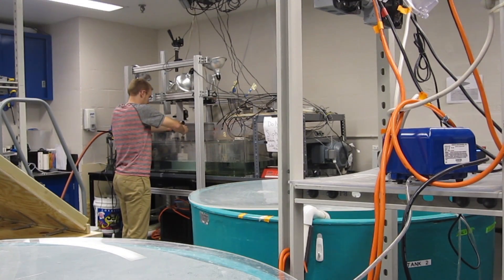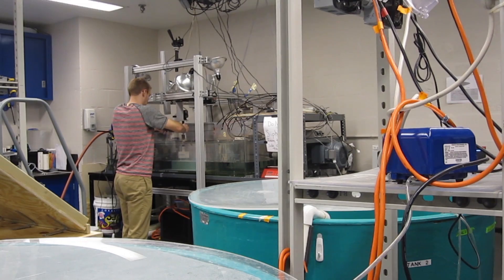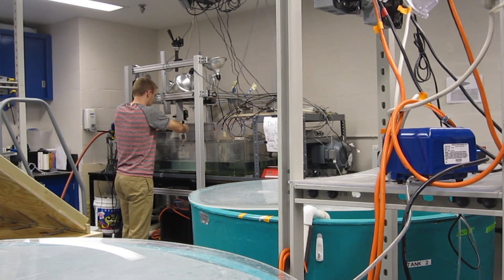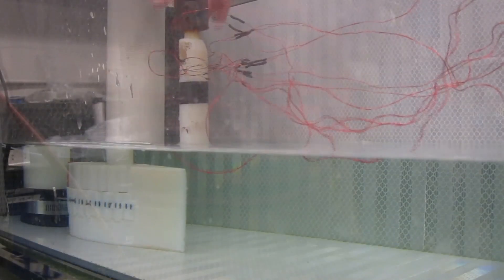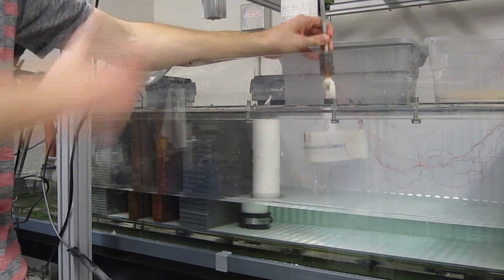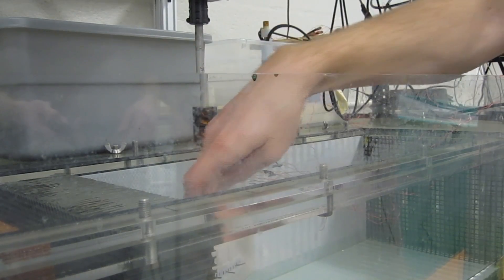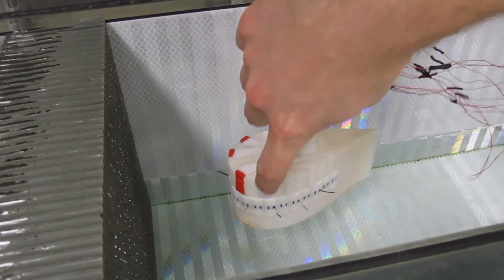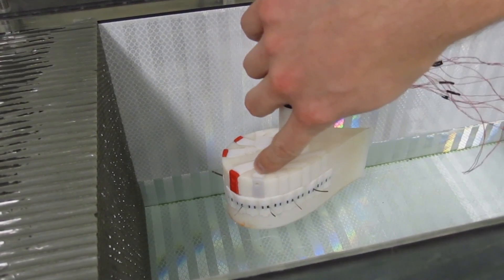Robotic Fish on Campus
Students and researchers at UMD are making a fish that can swim in areas that were previously not explorable.
(Michelle Chavez/The Diamondback)